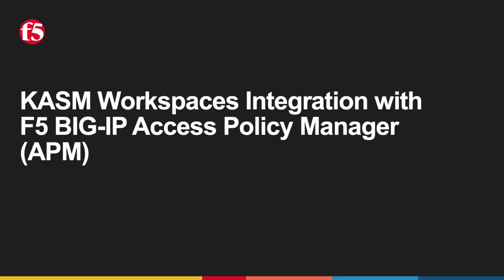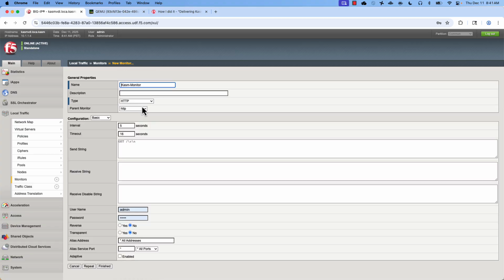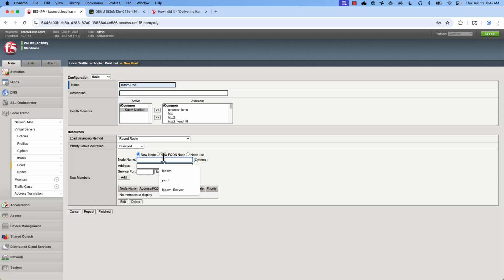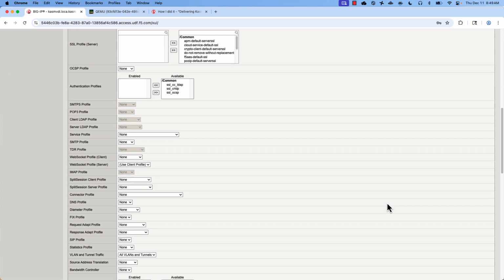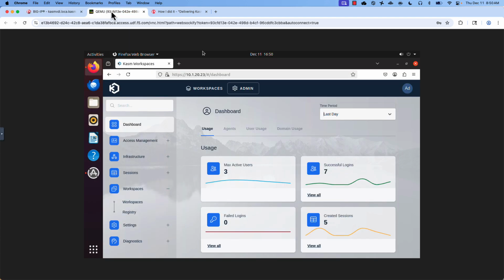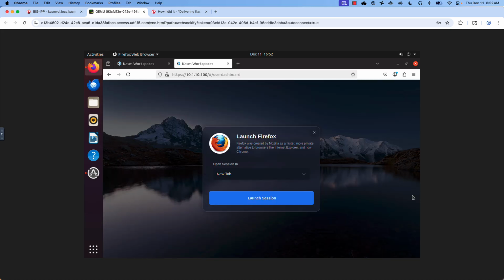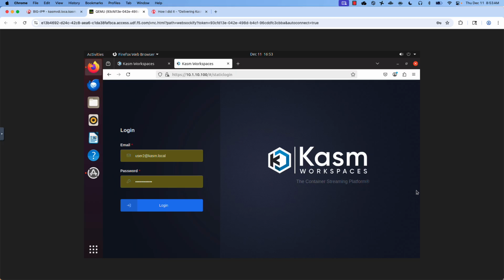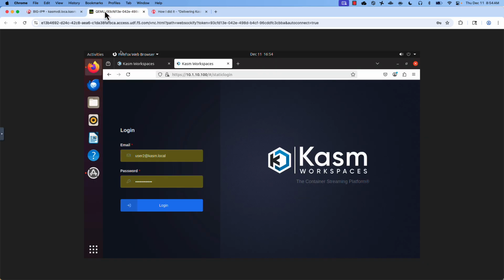KASM Workspaces Integration with F5 BIG-IP Access Policy Manager (APM)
F5 BIG-IP Access Policy Manager (APM) is a key asset to securing containerized platforms like KASM Workspaces.  In this video I’ll show you how to secure your Kasm Workspace using F5 BIG-IP APM.

Notes:
- Contributed by: Kevin Gallaugher